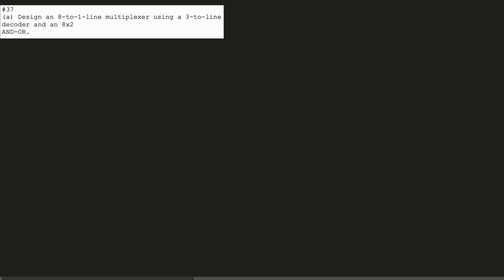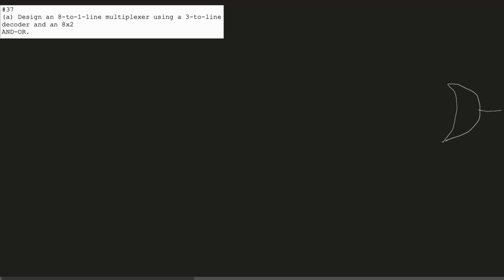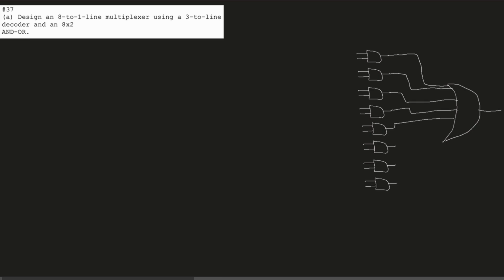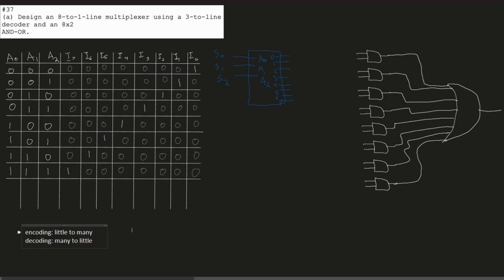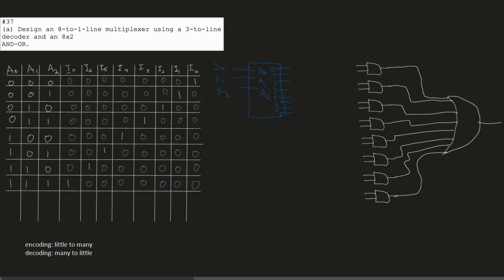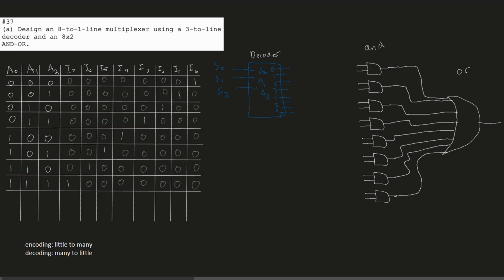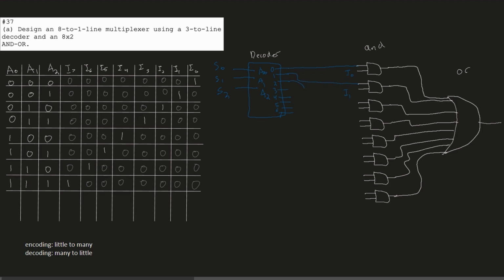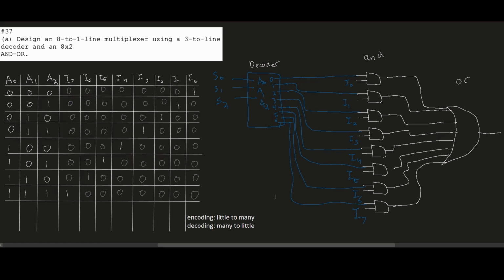Design an 8-to-1-line multiplexer using a 3-to-line decoder & an 8x2 AND-OR | Intro. to Logic Design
Question:
Design an 8-to-1-line multiplexer using a 3-to-line decoder and an 8x2 AND-OR.